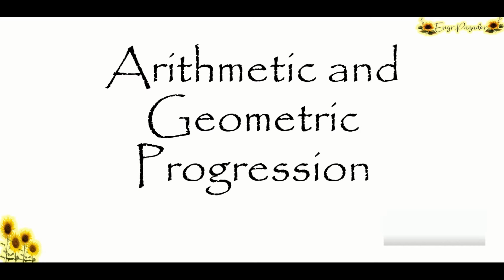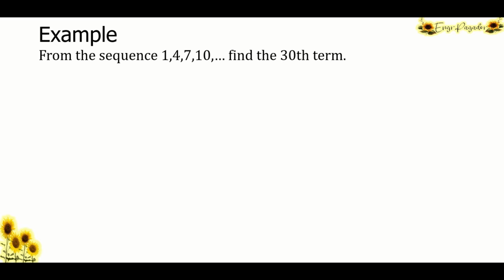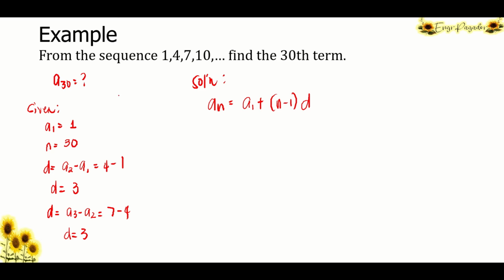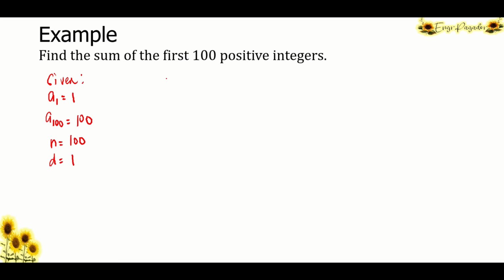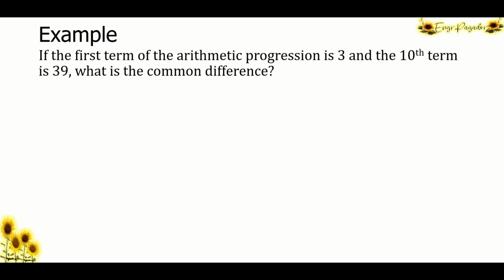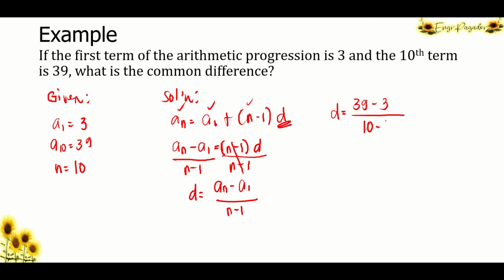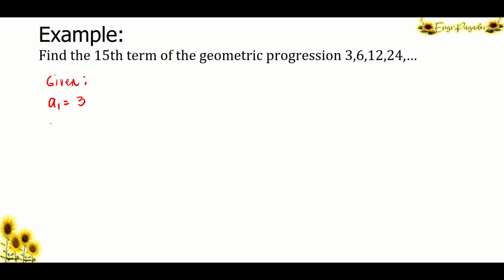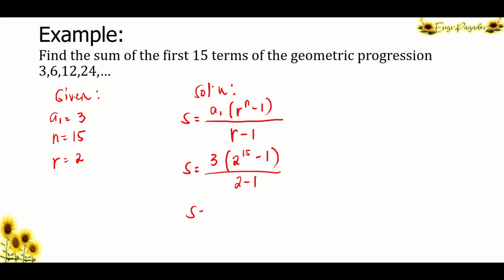Arithmetic and Geometric Progression | Pre-Calcullus